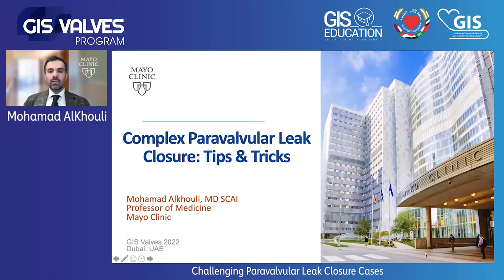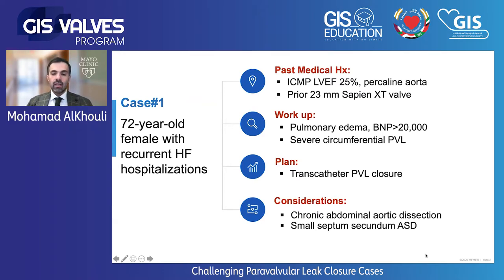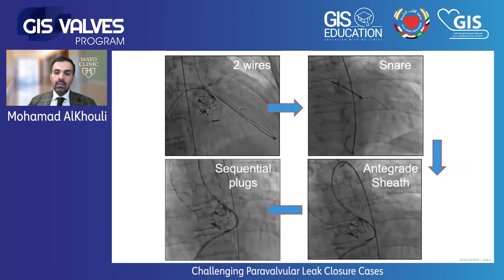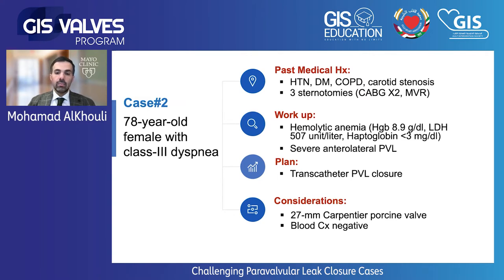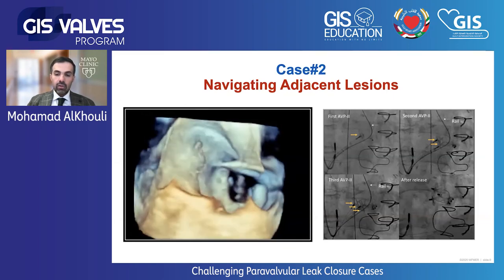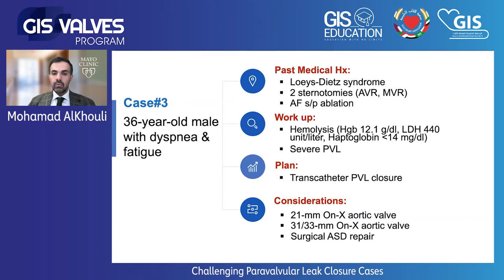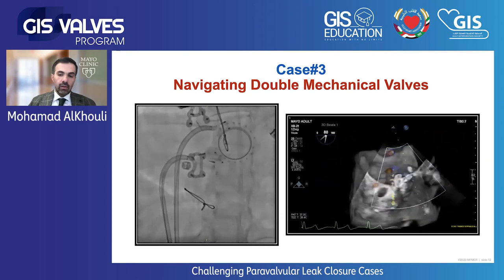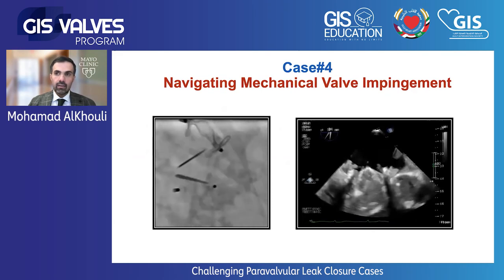24 Mohamad AlKhouli Challenging Paravalvular Leak Closure Cases